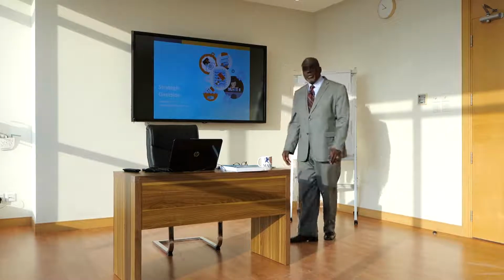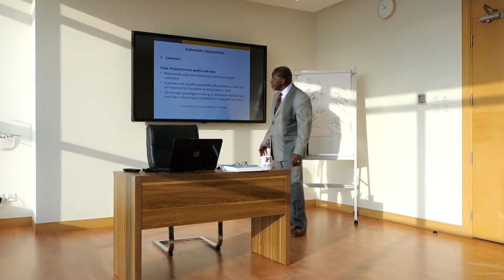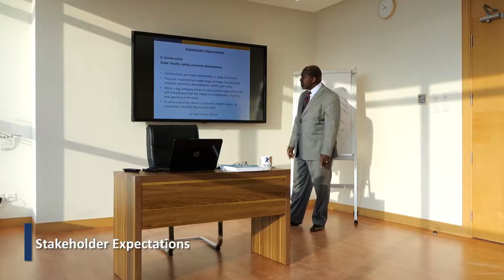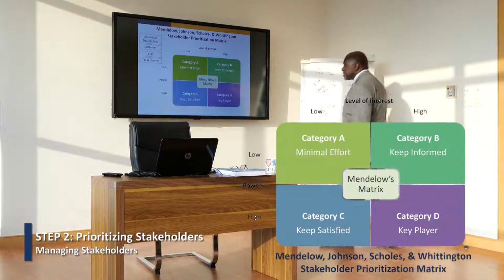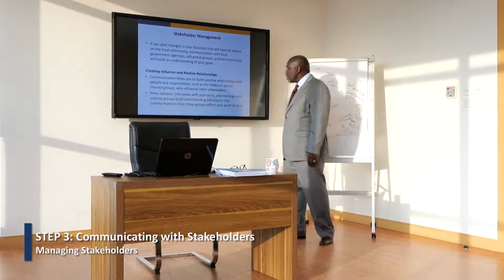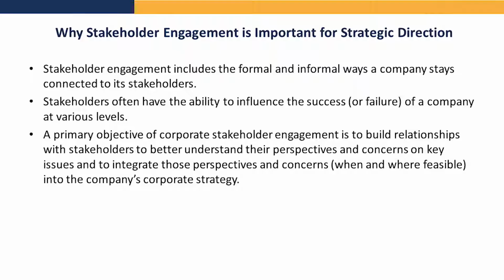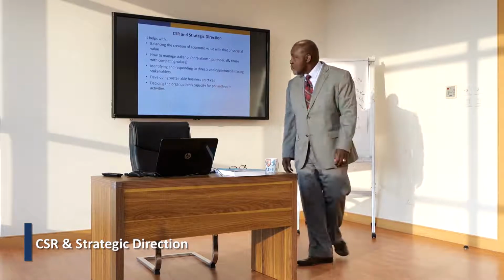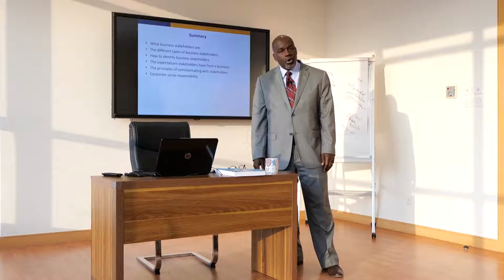706 Strategic Direction - Module 6